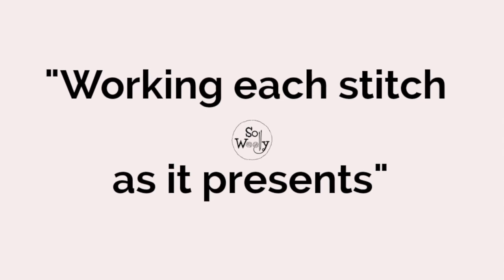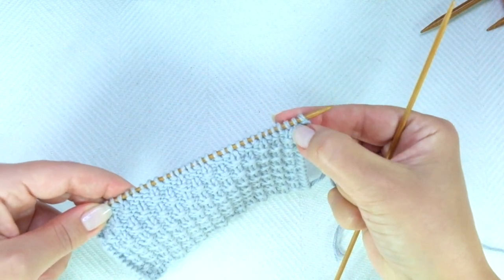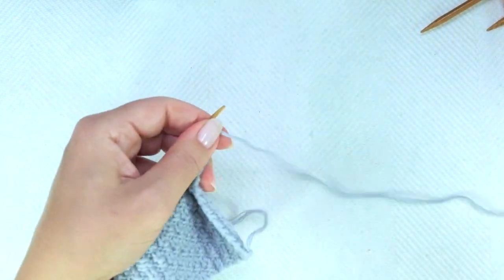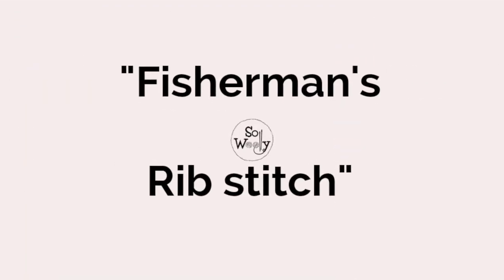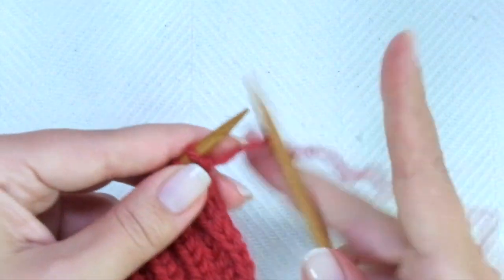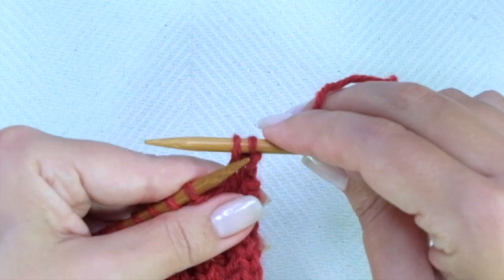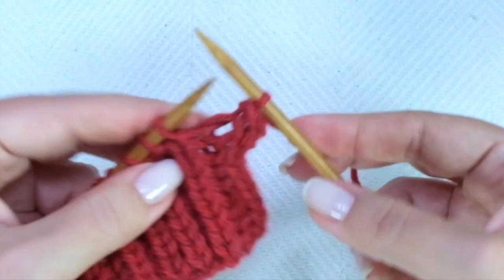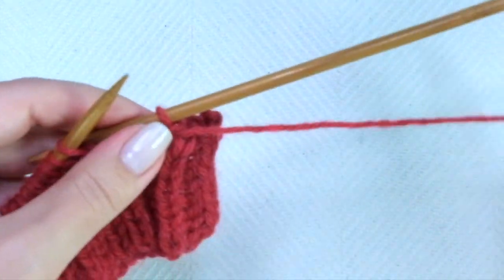4 knitting techniques and tips to bind off different stitches: Fisherman’s Rib, and many more!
In this tutorial, you’ll learn four techniques to bind off different kinds of knitting patterns, such as the classic Fisherman’s Rib, the Tweed stitch, and the “No curl Stockinette stitch”. You’ll also see how to bind off working each stitch as it presents because some of you have told me that it’s still difficult to distinguish the knit stitch from the purl stitch